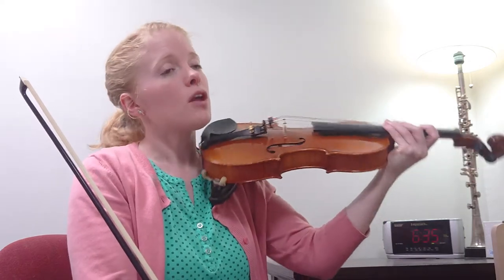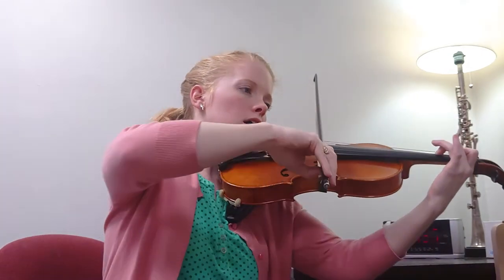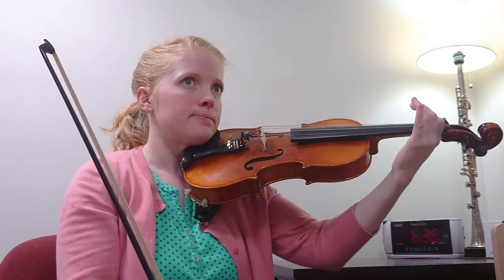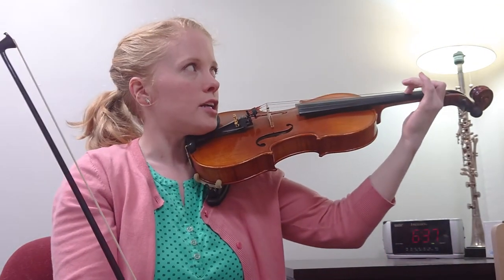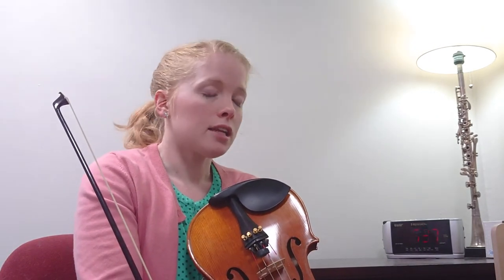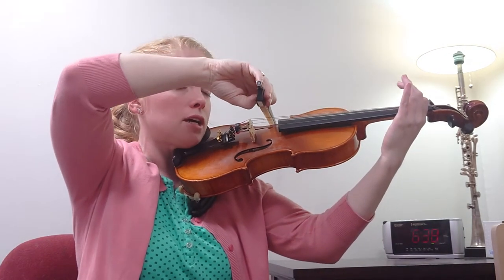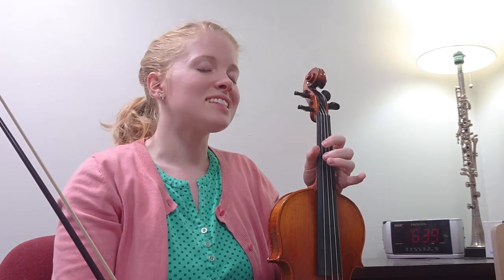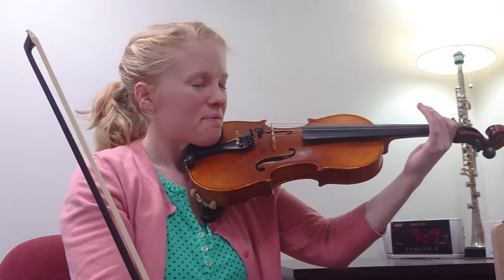Cripple Creek violin harmony lines 1 and 3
A video detailing how to play lines 1 and 3 of Cripple Creek if you play the Violin harmony part.